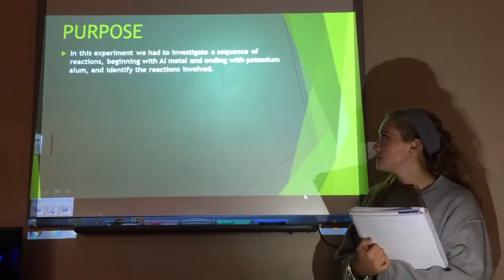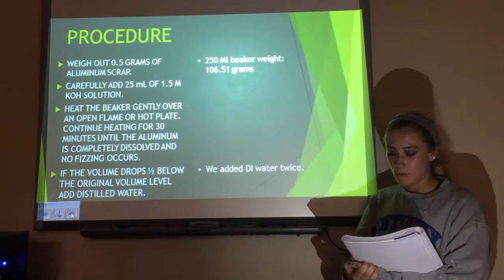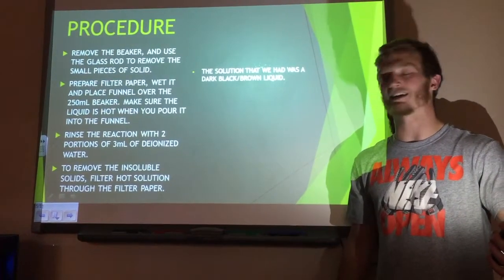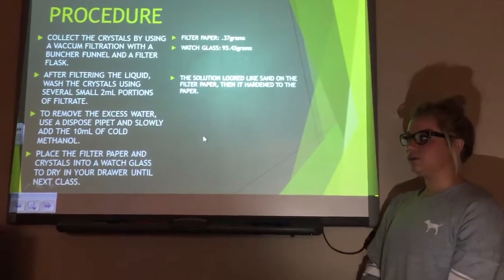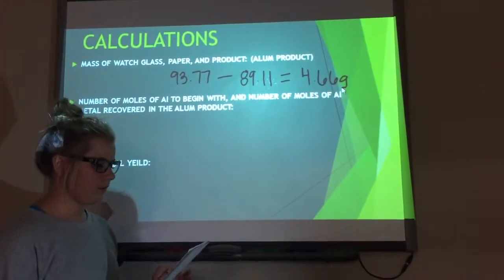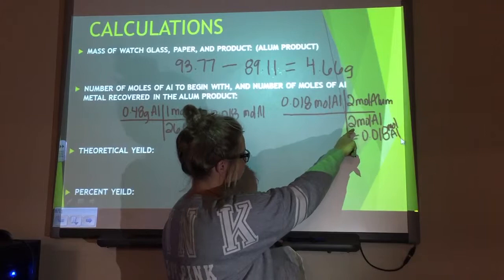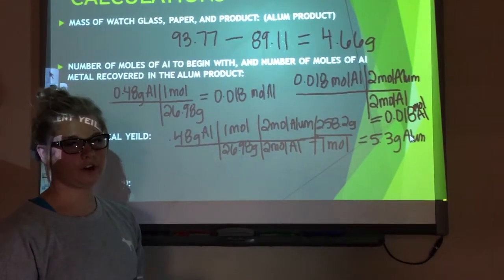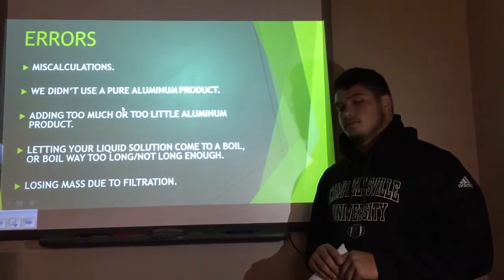lab 5 video